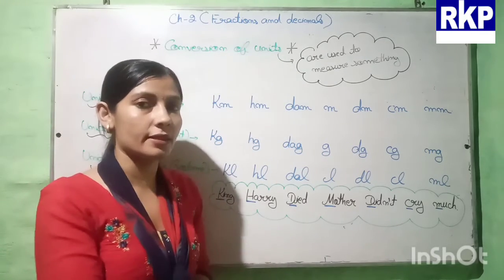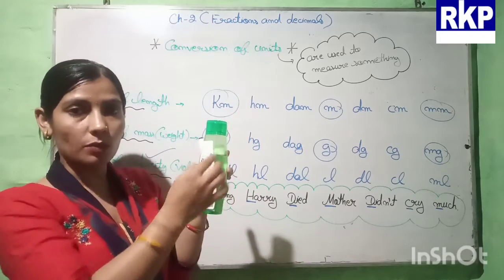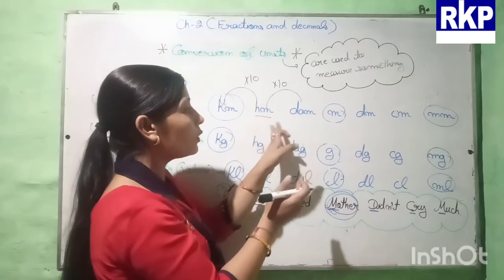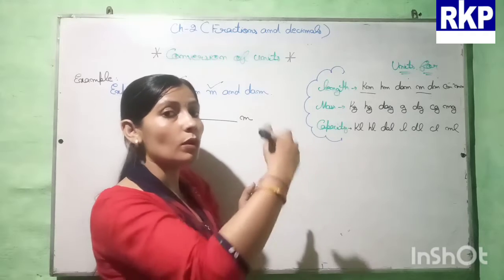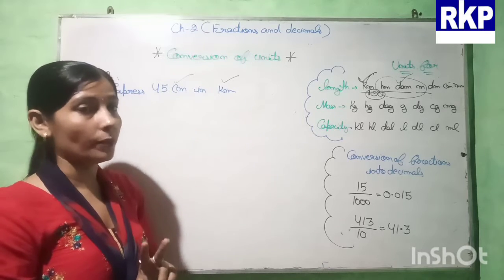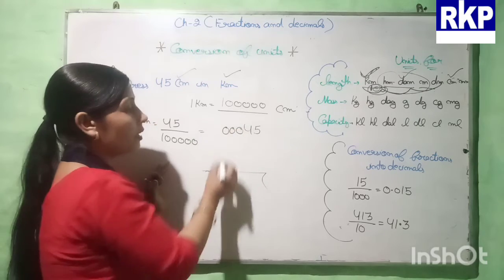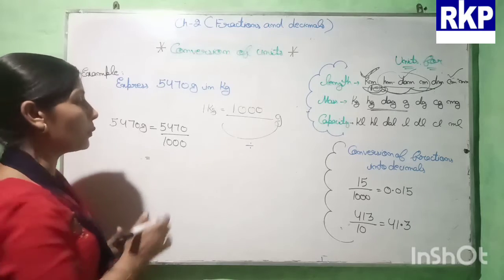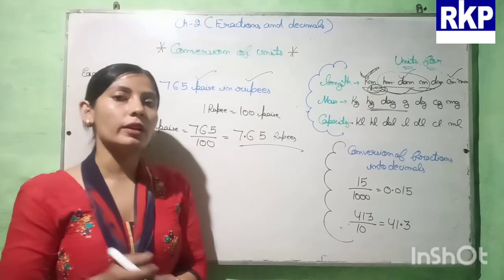Conversion of units (Part-2.11) ch-2(Fractions and decimals